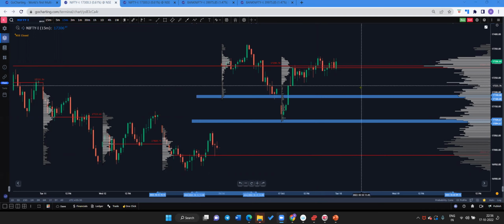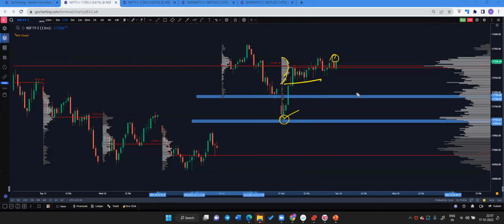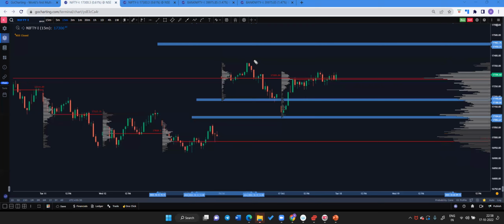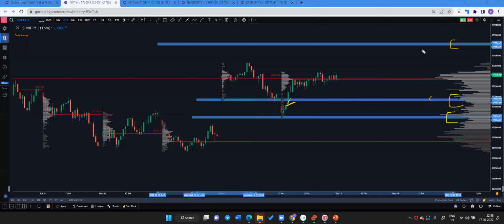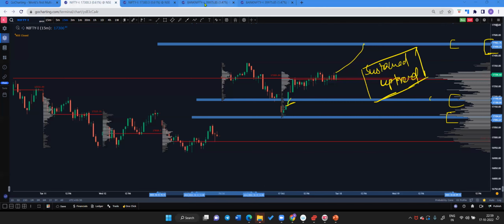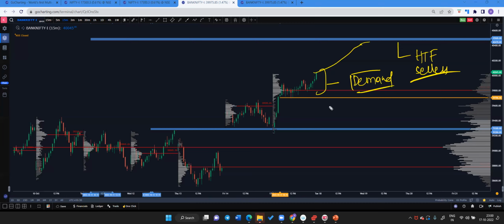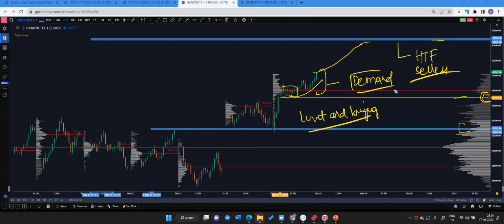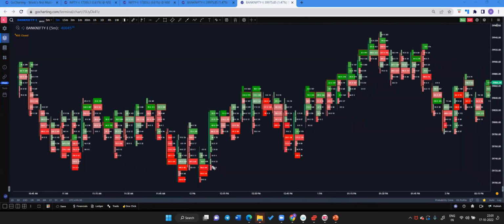Weekly Market Analysis & Trading Plan